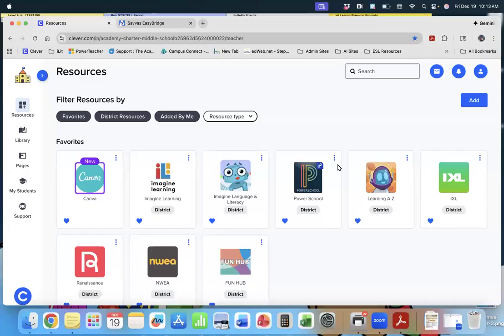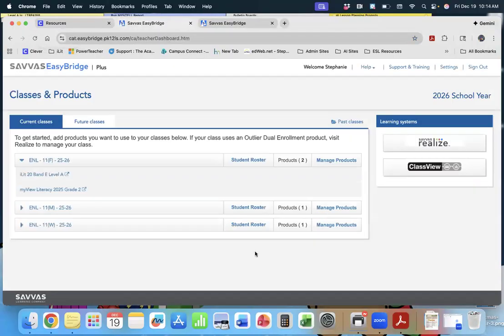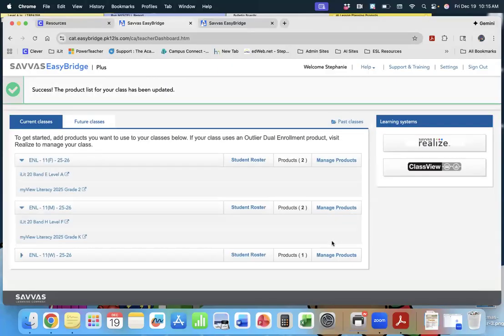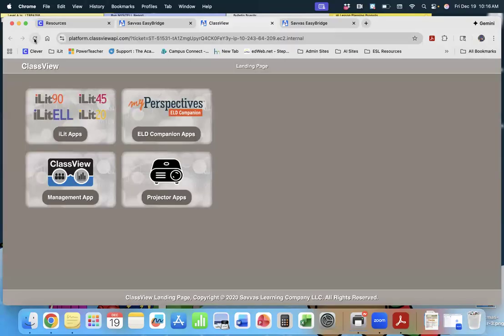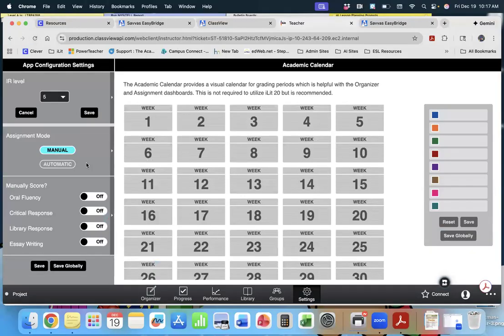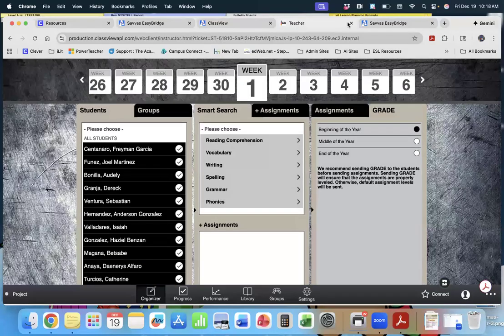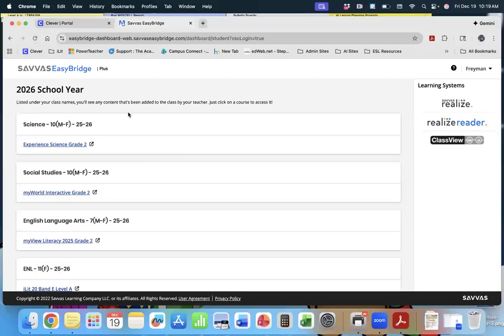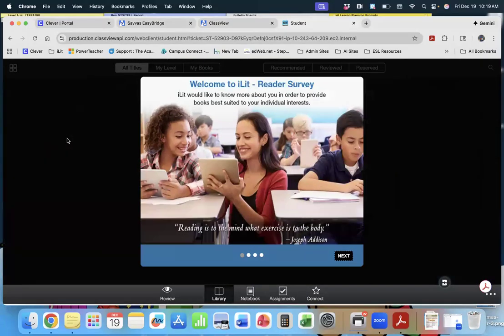iLit and Clever Access Tutorial